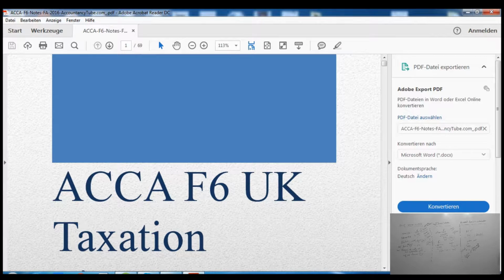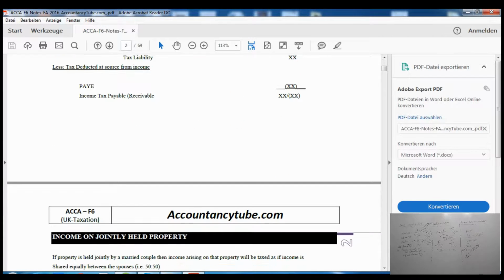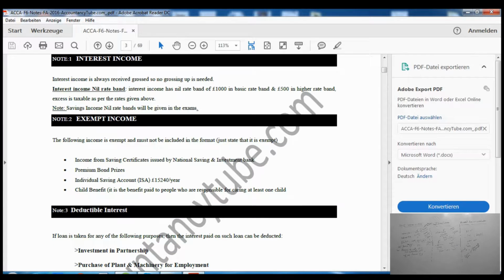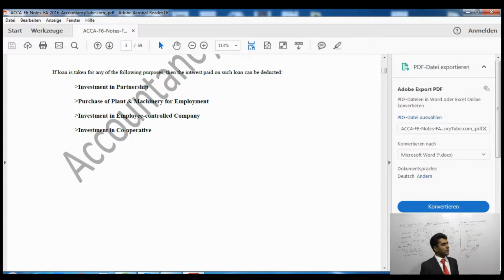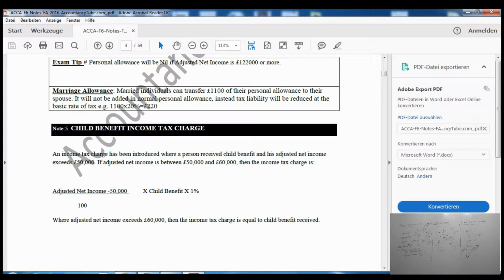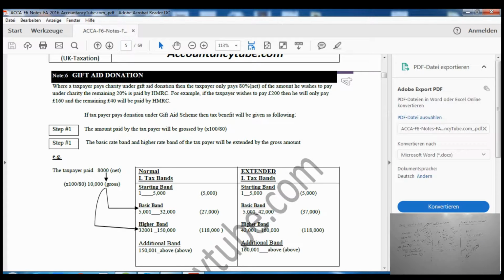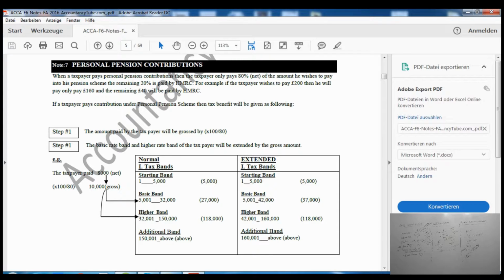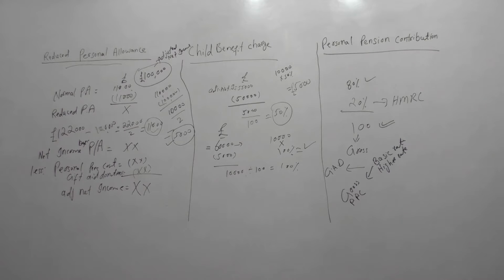ACCA F6 UK | Income Tax Basics | AccountancyTube.com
This is one of the Series of Free Lectures of ACCA paper F6 UK.